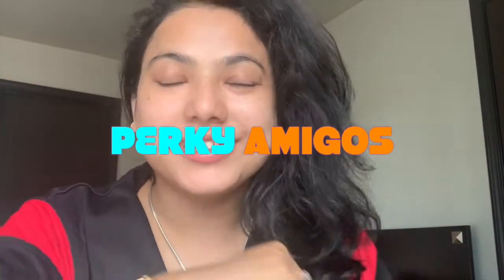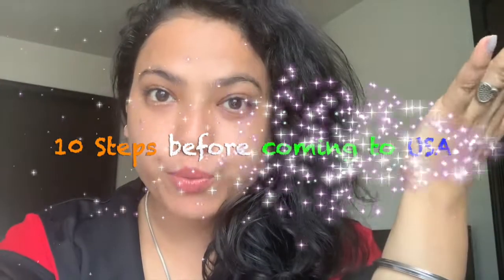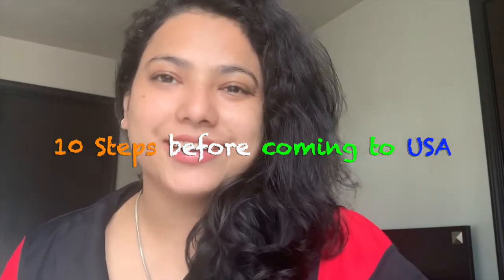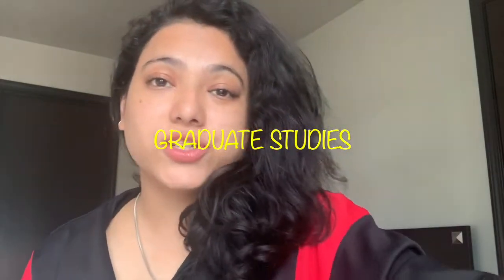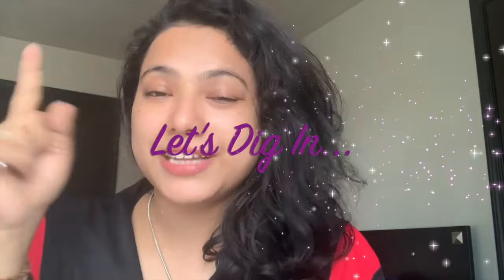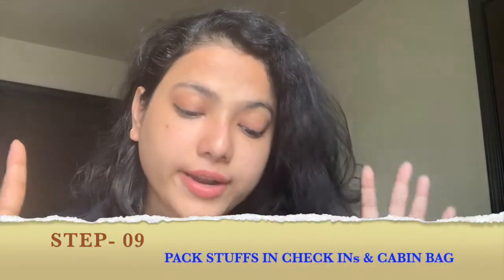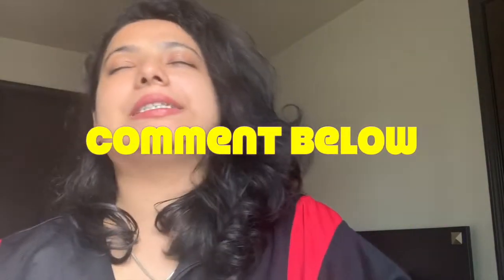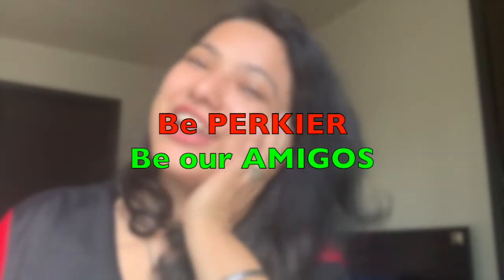10 Steps before Coming to the U.S.| What to do before leaving your Home Country| Make the list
Hello, you beautiful people out there!!

Here are the most ESSENTIAL 10 STEPS for all the international students who are going abroad especially to the U.S. for Ph.D./Masters (graduate studies). These are the steps of your Pre-departure things-to-do list from your home country which you need to complete before arriving in a foreign nation.

To avoid the last-minute rush, do plan it properly much ahead to your journey, make a checklist as per the 10 steps listed here in our video and you can travel without any stress!!

Get the more definite travel checklist from the official site of the U.S.

Keep watching for our new videos...

This is our series of "Ph.D. EDUCATION IN USA"...

* For video requests & queries, please use the comment section